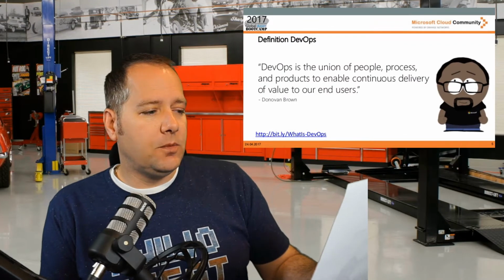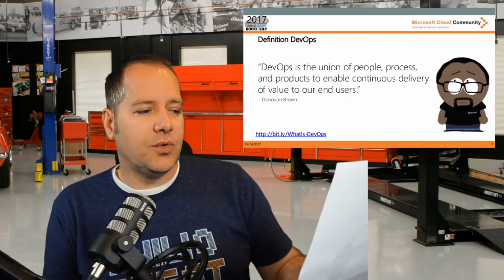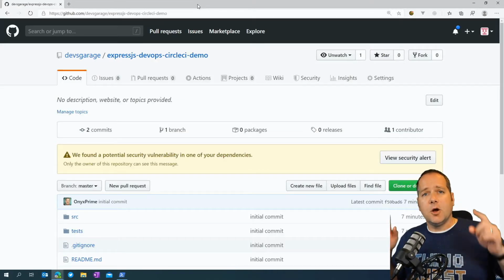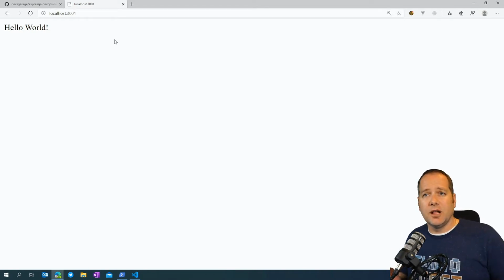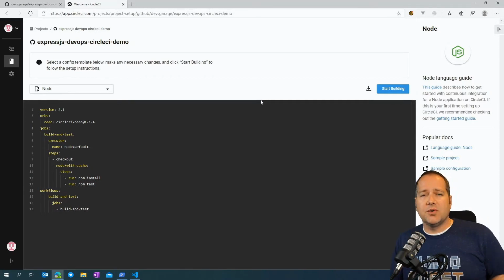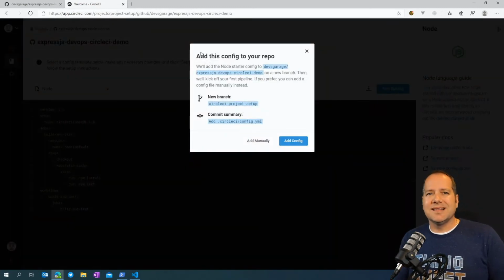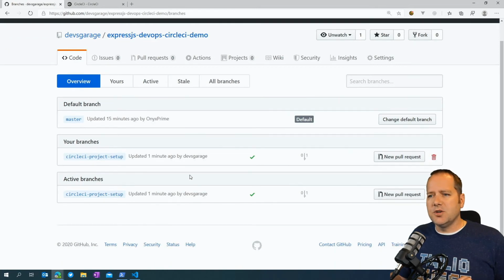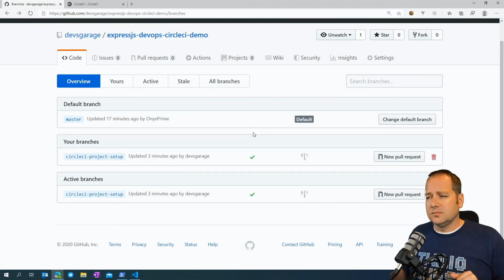DevOps: Continuous Integration using CircleCI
Let's talk about the continuous integration portion of DevOps and learn how to quickly get started using CircleCI with an application developed with expressJS.